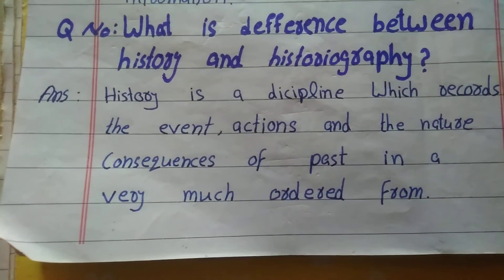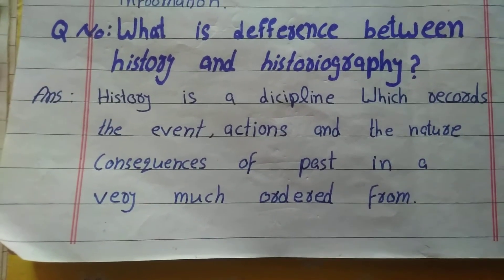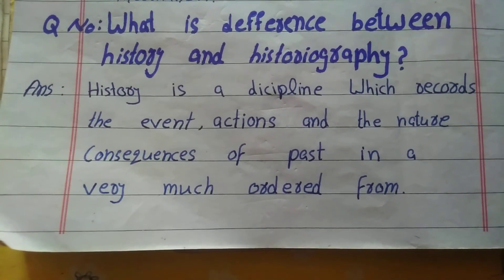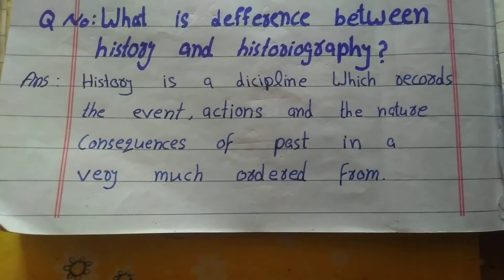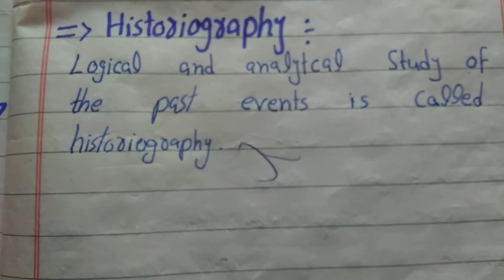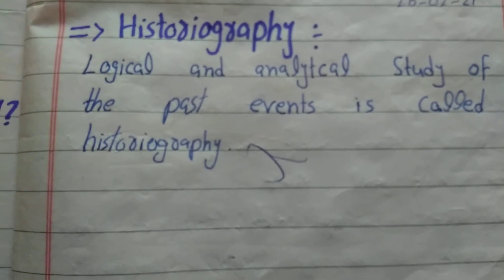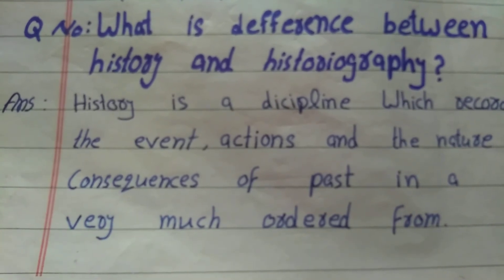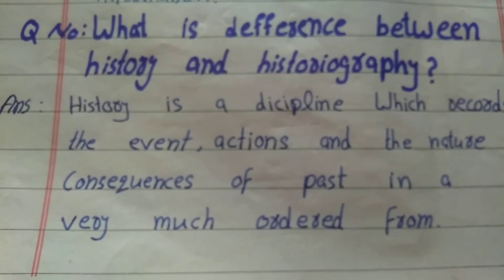History Lecture 3(3rd Year/ADP First Sumaster/What is different between history and historiography ?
ADP Students Learning Speaker
History Lecture 3 ADP/What is different between history and historiography ?